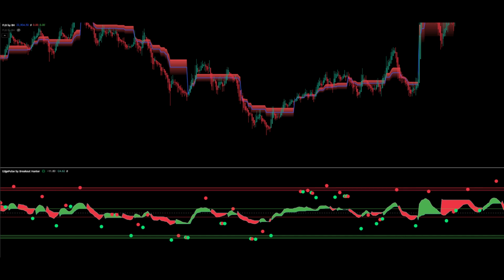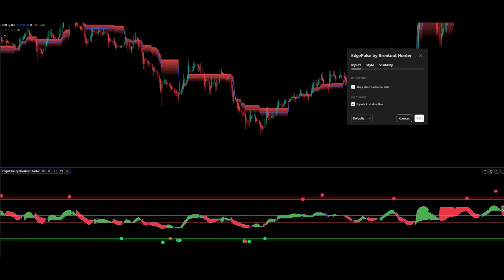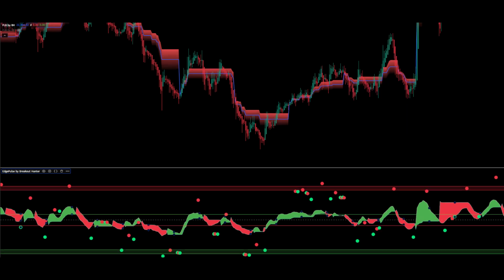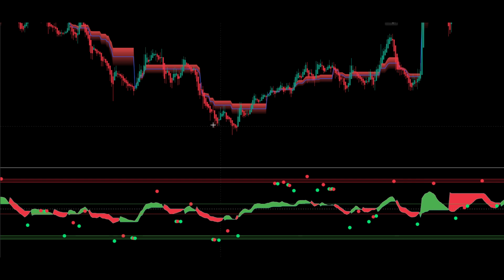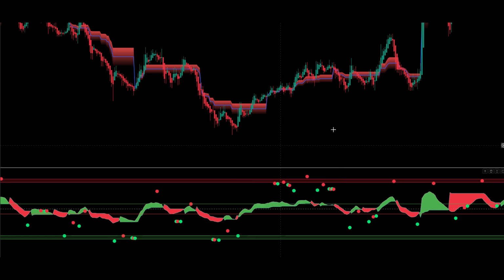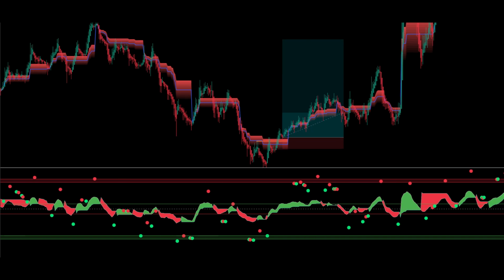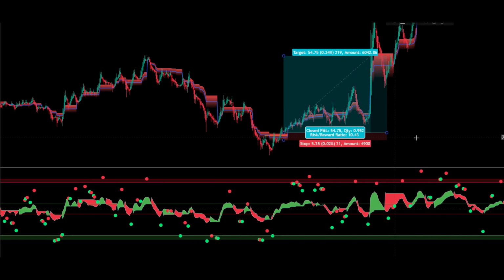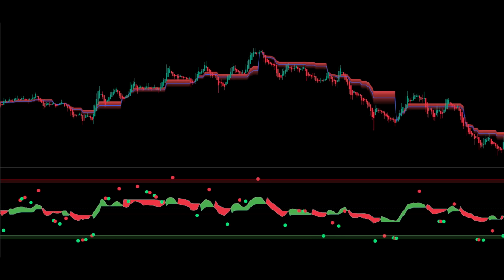Update To EdgePulse